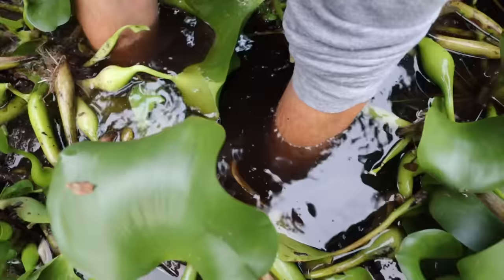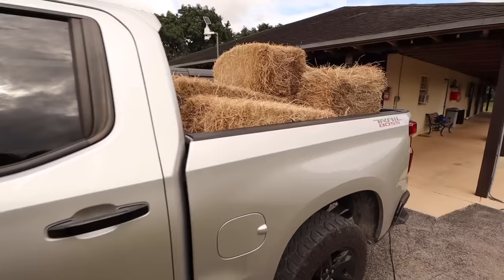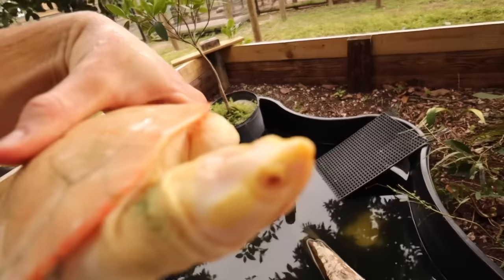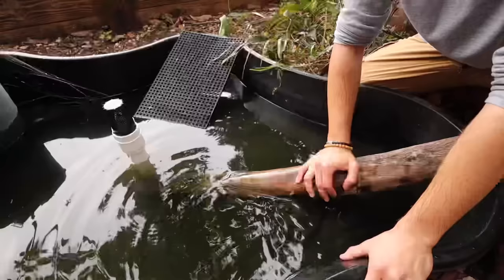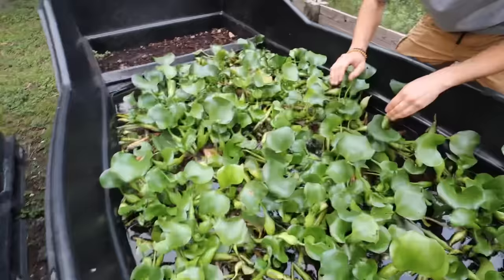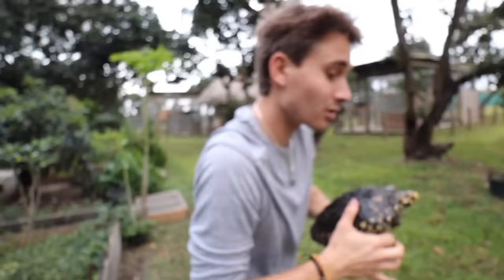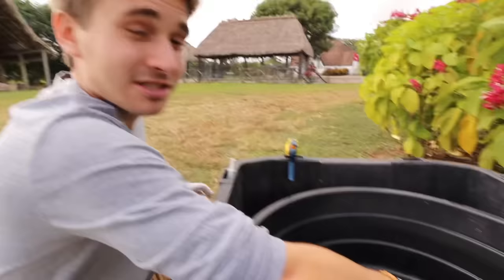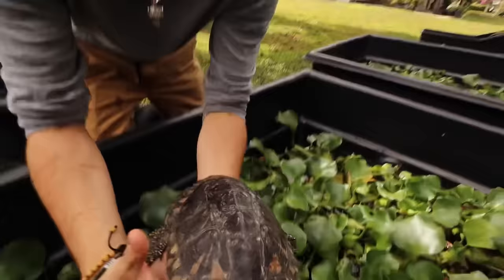MY BLACK TAR POND WAS ATTACKED ! WHAT HAPPENED ?!